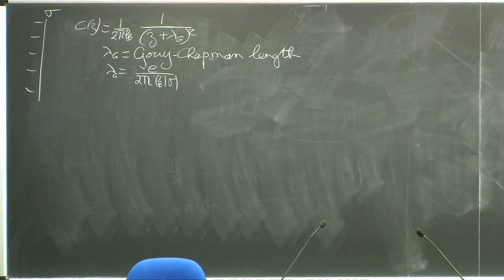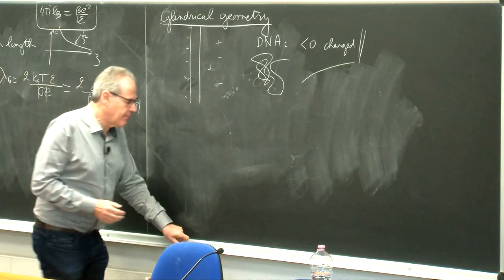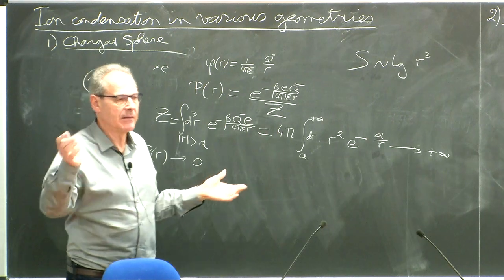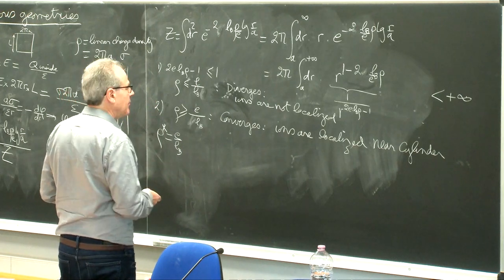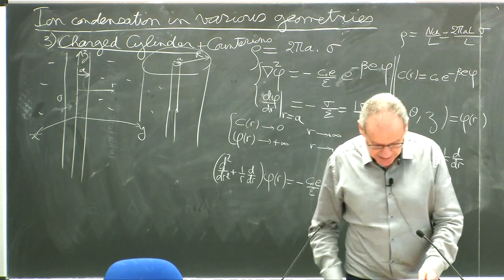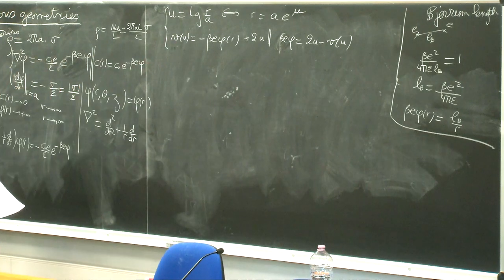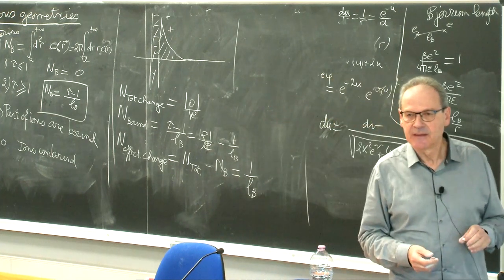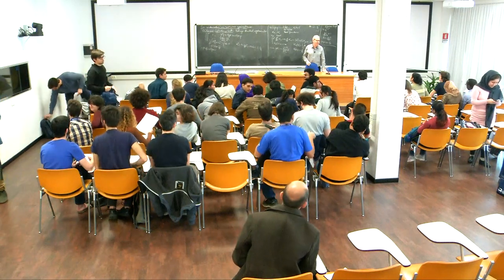Electrostatic Interactions in Soft and Biological Matter - 5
Speaker: Henri ORLAND (CEA, France)
2019_03_15_11_15-smr3274